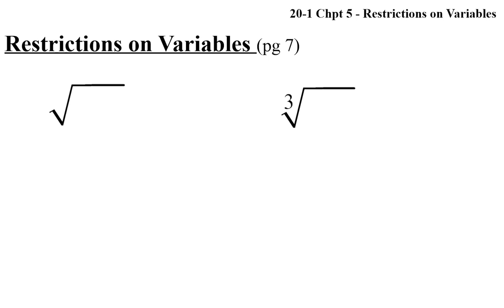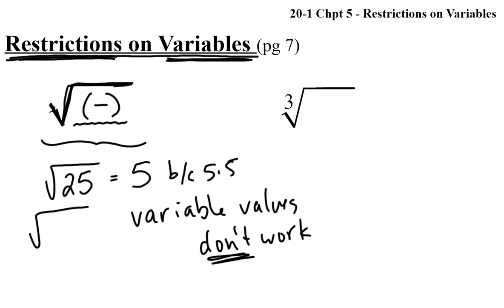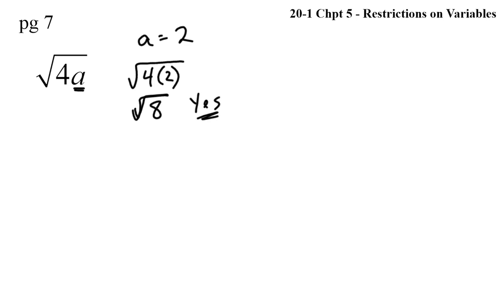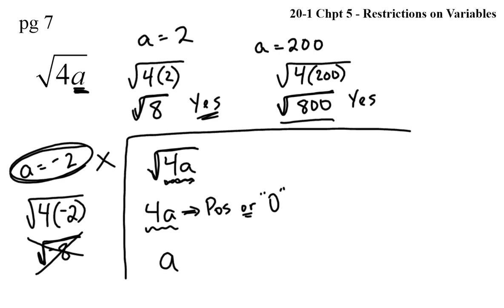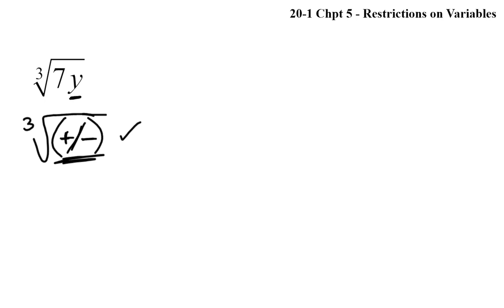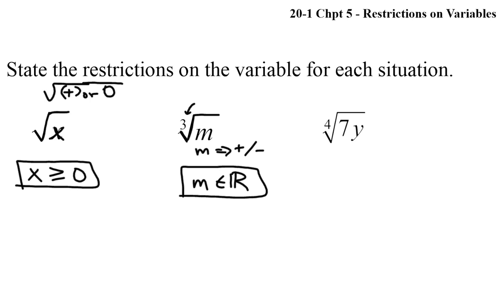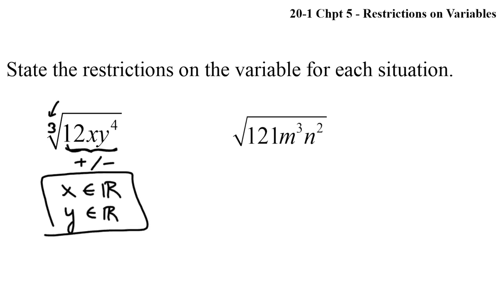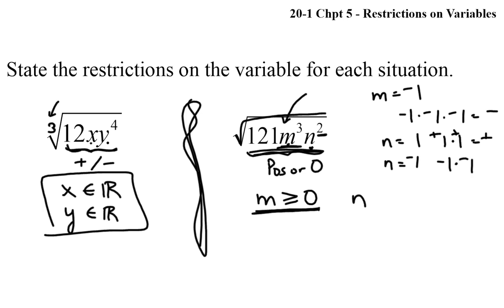20-1 Chpt 5 L2 Restrictions on Radicals